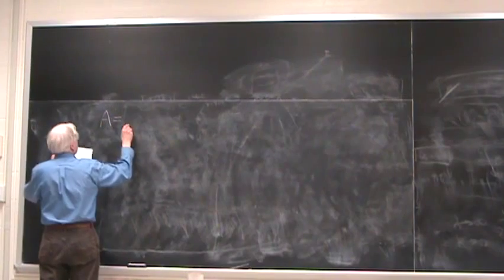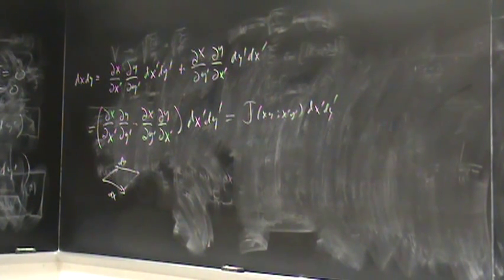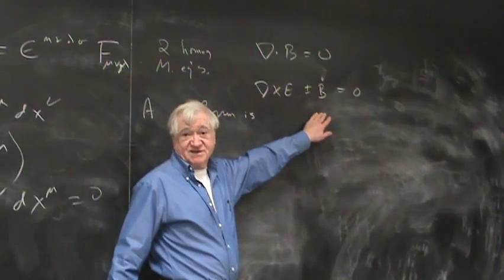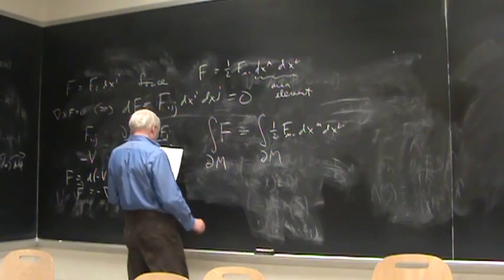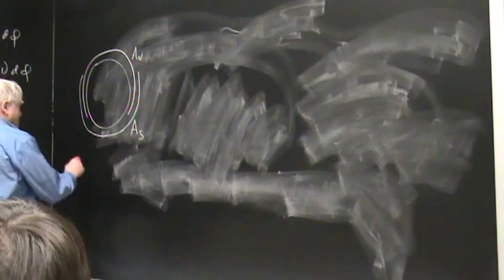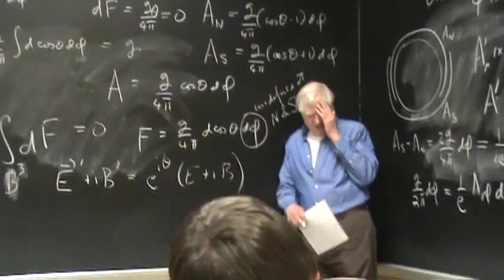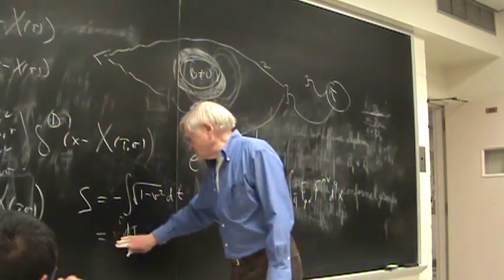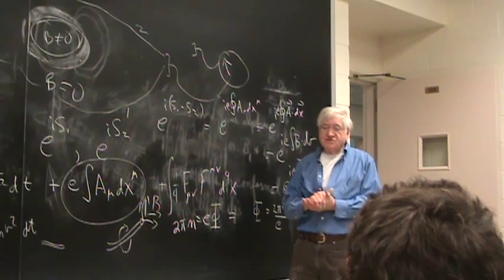21lecture041811 differential forms and magnetic monopoles